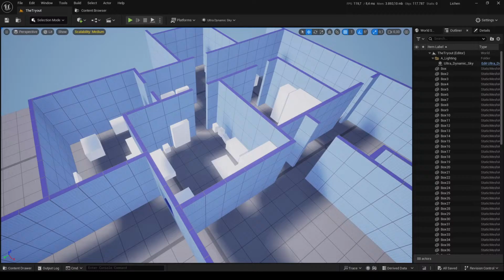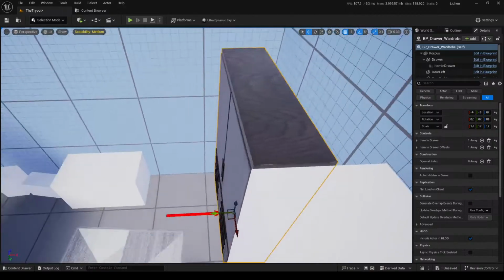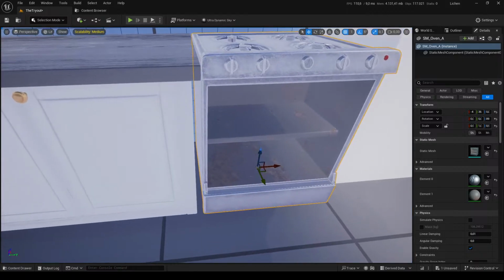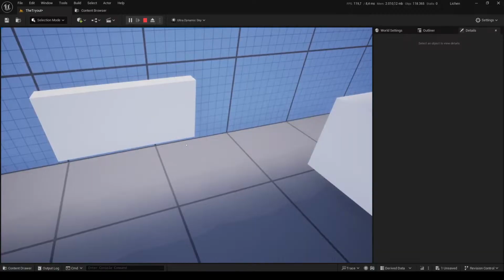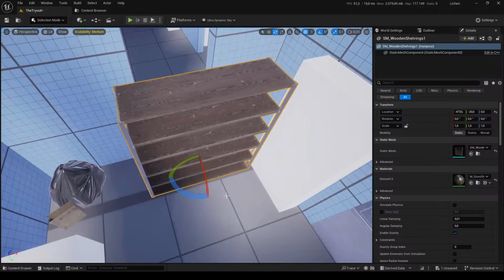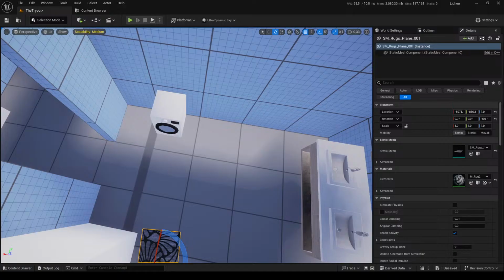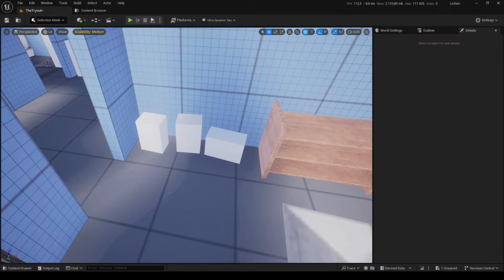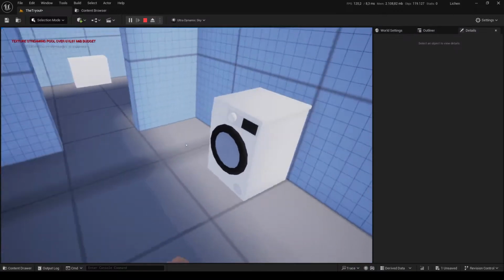Making A Scene | Developing Lichen Live 001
We're building levels for the demo

(Die Gesellschaft der Grauen Herren)

Tip some DOGE: DCPFKgCpDfMGovA7V8f6paMrdw25fqpDuQ